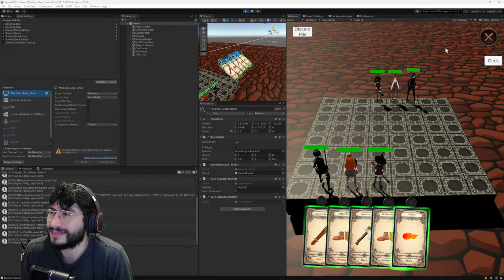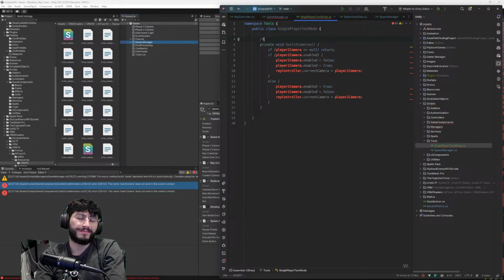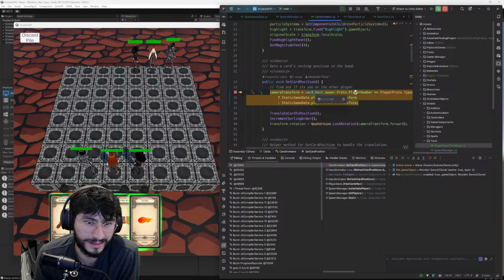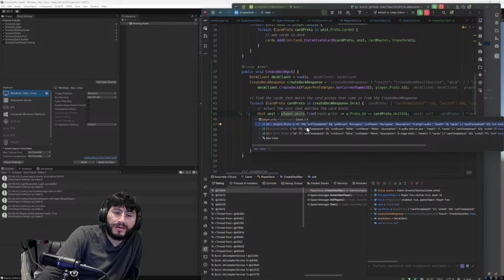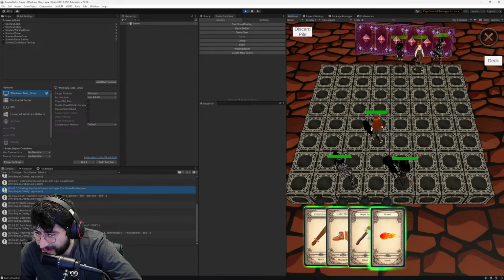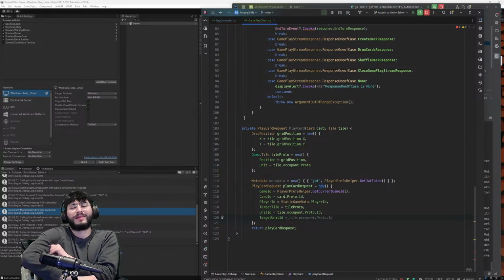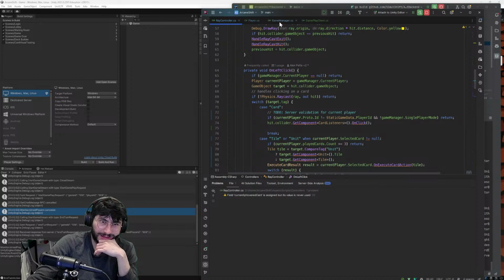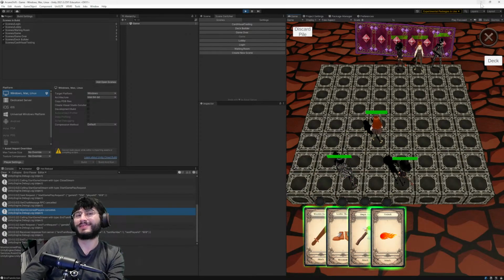Making Tactical Multiplayer Board Game, Possible HTMX??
Cheers my friends